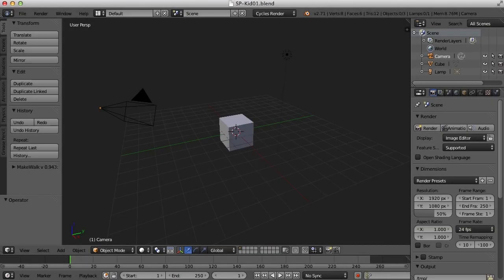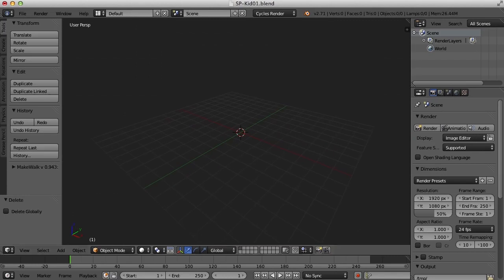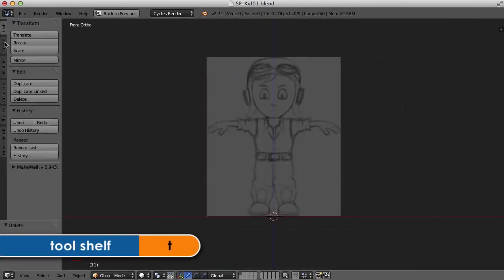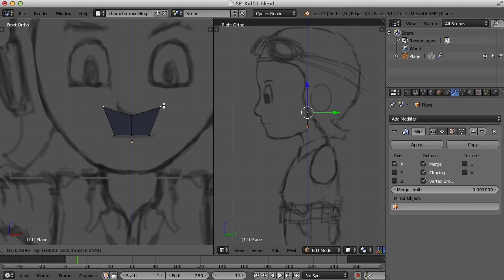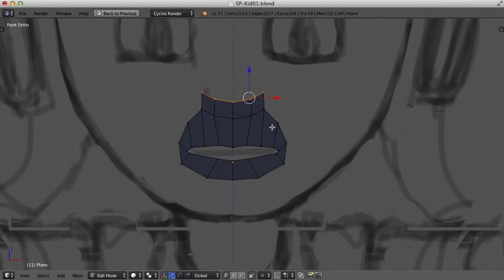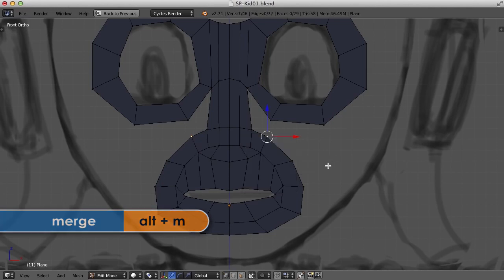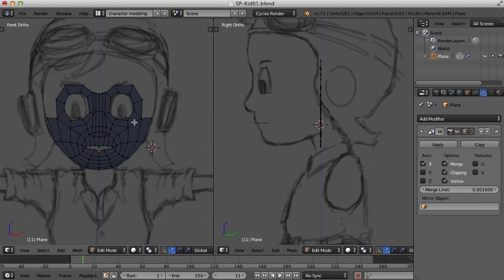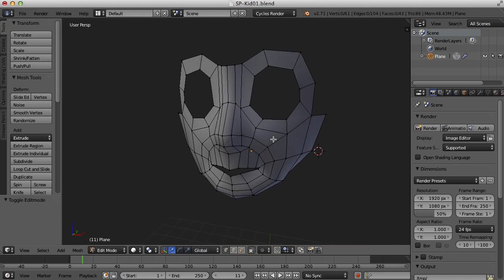Blender Character Modeling 1 of 10 HD